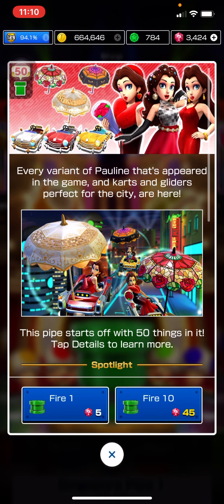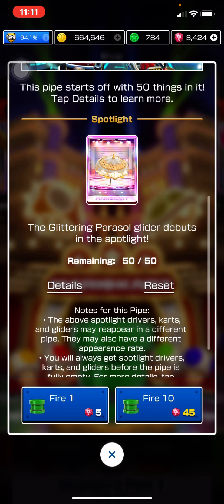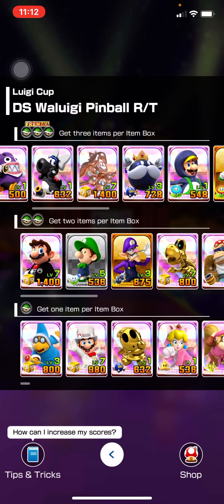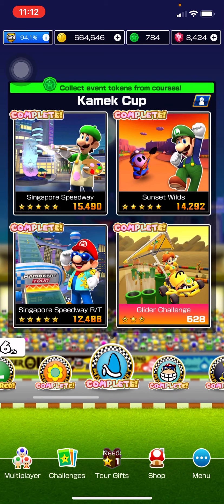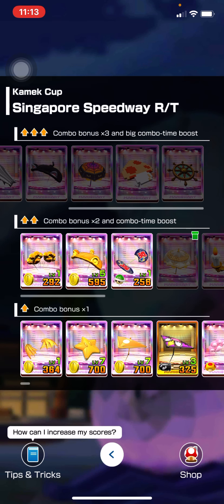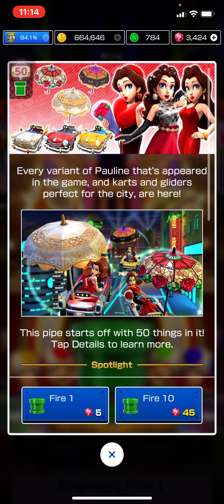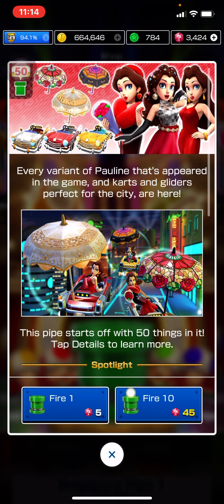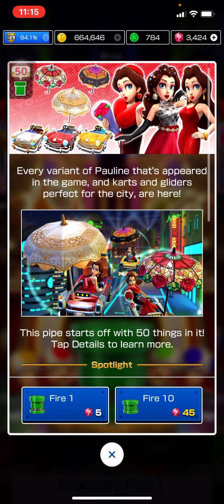Mario Kart Tour Should You Pull For The Pauline Pipe????